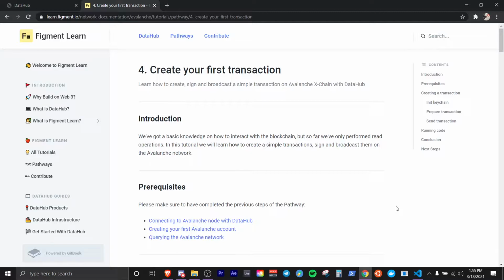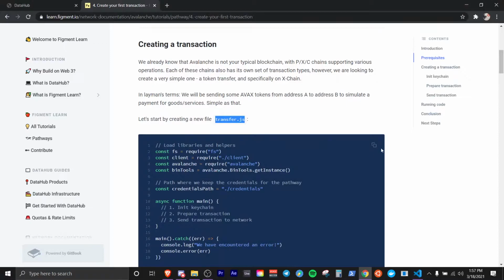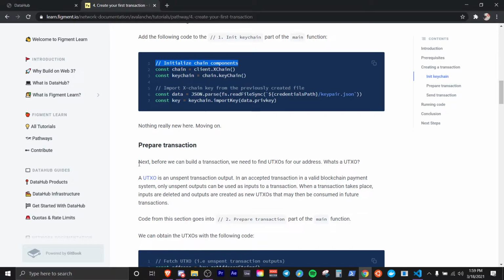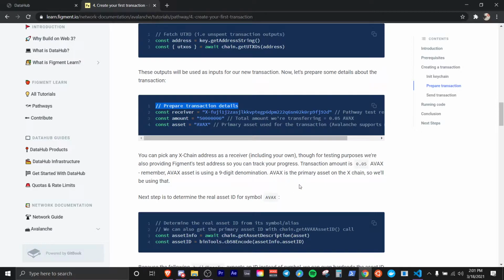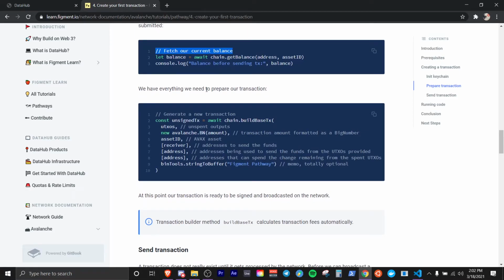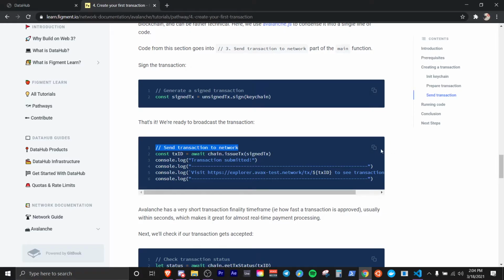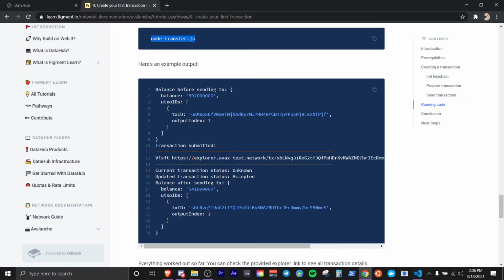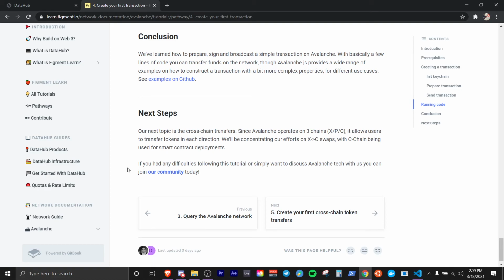Avalanche Learn Pathway Tutorial #4 - Create your first transaction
⚠ Content in this video refers to the old pathway which is now deprecated. For the latest pathway please check

Intro - We've got a basic knowledge of how to interact with the blockchain, but so far we've only performed read operations. In this tutorial we will learn how to create simple transactions, sign and broadcast them on the Avalanche network.